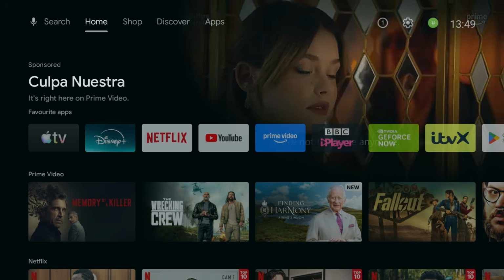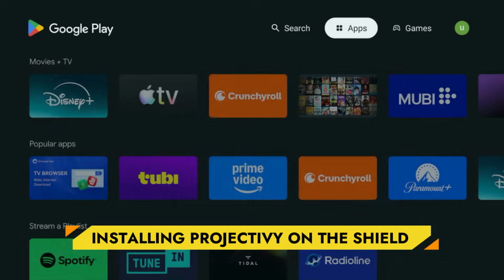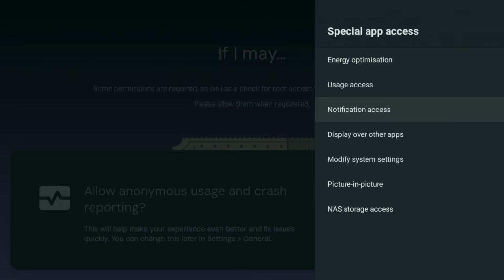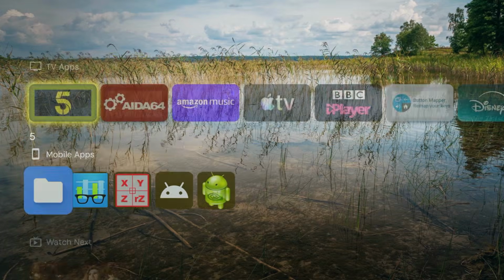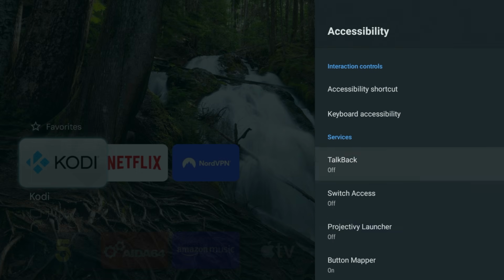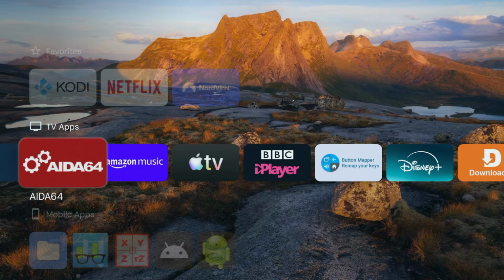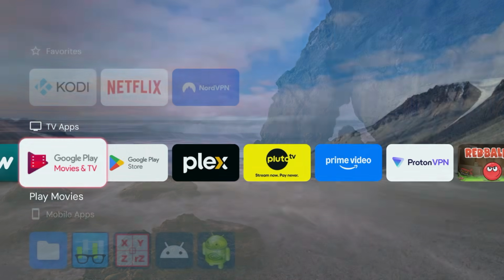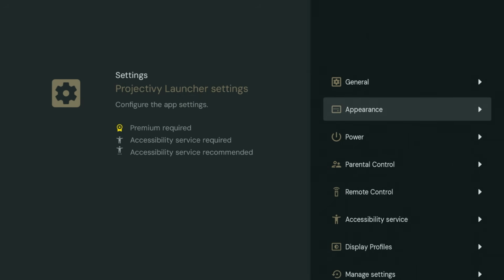Transform Your NVIDIA Shield Home Screen (No Root Required!) 🔥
Tired of the cluttered NVIDIA Shield home screen filled with ads and unwanted recommendations? In this step-by-step guide, I show you how to set up Projectivy Launcher on NVIDIA Shield to create a clean, fast, app-first home screen that actually feels like your device again.

This video covers the correct NVIDIA Shield–specific method to replace the Android TV home screen using Projectivy, including the exact settings that must be enabled together for it to work reliably. No root, no risky tools, and no outdated advice.

By the end of this setup, your NVIDIA Shield home screen will be faster, cleaner, and focused only on the apps you use.

In this video you’ll learn:
• How to install Projectivy Launcher on NVIDIA Shield
• The correct permissions and settings required on Shield firmware
• How to make Projectivy load when you press the Home button
• How to customise the home screen layout for speed and simplicity
• Tips to keep the setup stable after restarts

📌 Important: NVIDIA Shield behaves differently from Google TV devices, and this guide is based on real testing so you don’t get stuck.